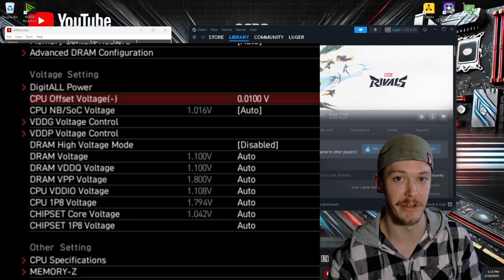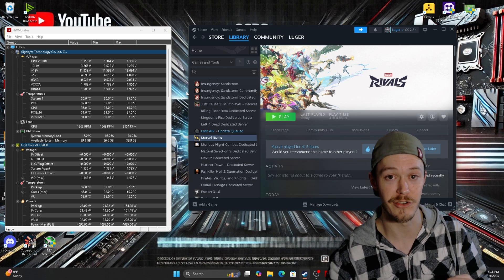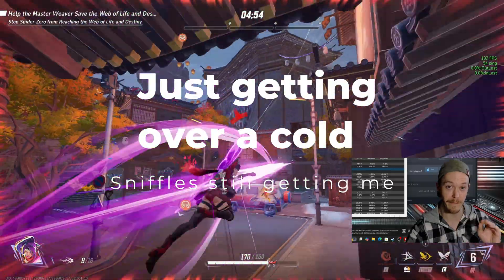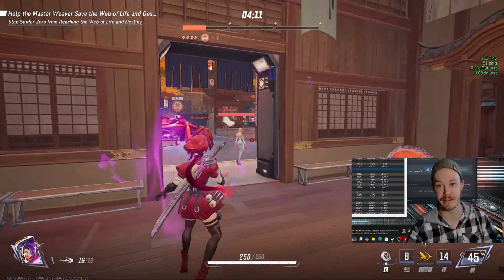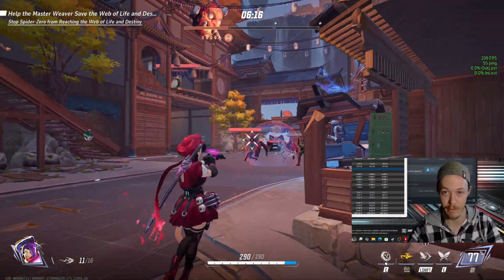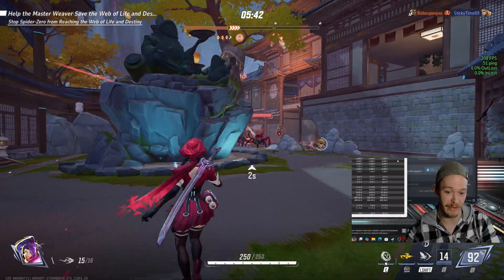Why 13th & 14th Gen Intel CPUs Are Crashing While Gaming – FIX & EXPLANATION!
Are your Intel 13th or 14th Gen CPUs causing your PC to crash while gaming? You're not alone! Many users are experiencing random crashes, blue screens, and instability with these processors. In this video, we’ll break down the possible reasons behind these issues, including high power draw, BIOS settings, and unstable overclocks.

💻 Topics Covered:
✔️ Common causes of crashes
✔️ How to check for instability
✔️ BIOS & voltage tweaks to improve stability
✔️ Solutions & fixes you can try

🔧 Possible Fixes:
✅ Adjusting BIOS settings (XMP, voltage, power limits)
✅ Updating chipset drivers & BIOS firmware
✅ Checking for faulty hardware or cooling issues

If you're struggling with crashes while gaming, watch this video to troubleshoot and fix the issue!